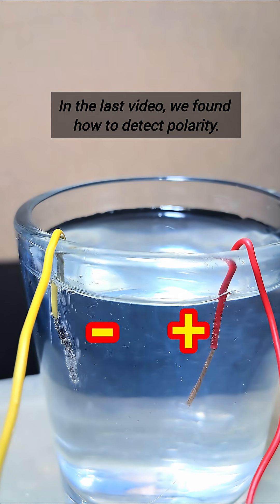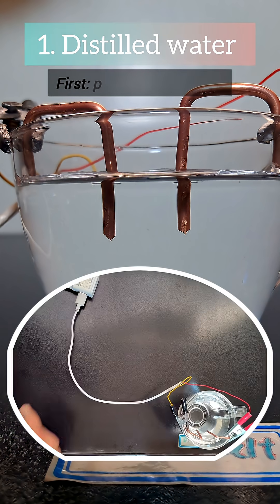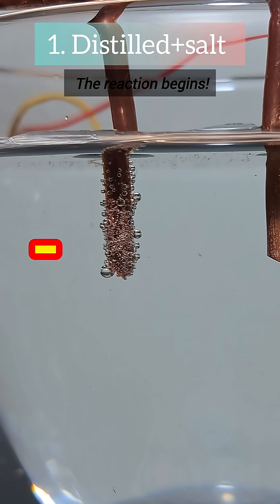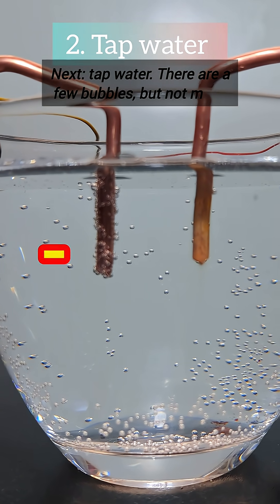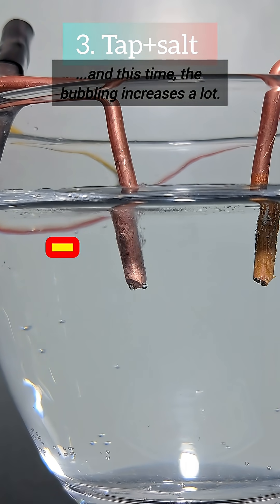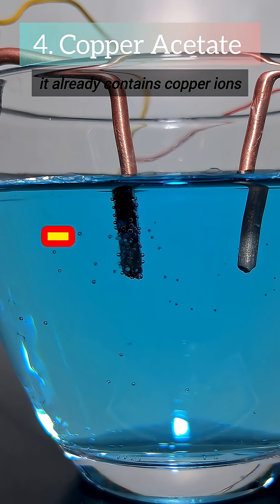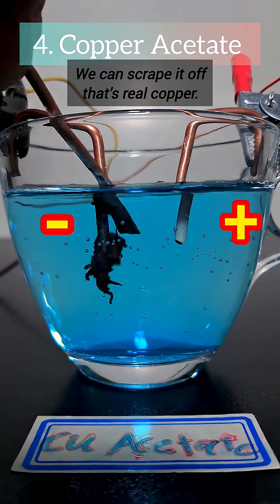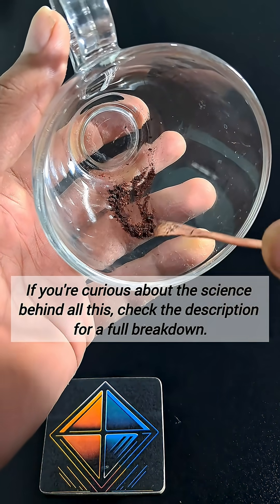Electrolysis in 4 Different Liquids | Shocking Results with Salt & Copper!science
Full Scientific Explanation (Electrolysis of Different Solutions)

In this experiment, we compared the electrolysis reaction in four different liquid environments:

1. Distilled Water (Deionized Water)

2. Distilled Water + Salt (NaCl)

3. Tap Water

4. Copper Acetate Solution (Cu(CH₃COO)₂)

Pure distilled water lacks free ions, so it is a poor conductor of electricity. When we placed the electrodes in distilled water, no visible reaction occurred — no bubbles, no color change.

This is because water has a very low self-ionization rate:
H₂O ⇌ H⁺ + OH⁻ (very few ions)

🧂 2. Distilled Water + Salt

Adding table salt (NaCl) introduces Na⁺ and Cl⁻ ions, which dramatically increases conductivity.

At the cathode (–):
2H₂O + 2e⁻ → H₂ (gas) + 2OH⁻

At the anode (+):
2Cl⁻ → Cl₂ (gas) + 2e⁻ (only at higher voltage)
But in low voltage, electrode corrosion may dominate: Cu → Cu²⁺ + 2e⁻

We observed:
– Bubbles on the cathode (hydrogen gas)
– Blue deposits or grey precipitates on the anode (copper compounds or corrosion products)

Tap water contains minerals like Ca²⁺, Mg²⁺, Cl⁻, and HCO₃⁻, so it's moderately conductive.

At low voltages, we still observed hydrogen gas at the cathode and small amounts of precipitation, likely due to the oxidation of the copper electrode or reaction with impurities.

🌊 4. Tap Water + Salt

Adding salt again increases the ion concentration, which boosts conductivity.
Hydrogen gas production at the cathode becomes more intense, and colored precipitates appear, likely a mix of:

Cu(OH)₂,

Fe(OH)₃ (if traces of iron are present),

CuCl₂ or Cu₂O in yellowish forms.

🔵 5. Copper Acetate Solution

This is where things get more interesting!

The blue solution contains Cu²⁺ ions from dissolved copper acetate. When electrolysis begins:

At the cathode (–):
Cu²⁺ + 2e⁻ → Cu (solid)
→ Pure copper deposits on the cathode

At the anode (+):
Cu → Cu²⁺ + 2e⁻
→ The copper electrode dissolves, feeding more Cu²⁺ into the solution

Result: a complete copper purification loop, called electrorefining.

⚠️ Safety Note:

This experiment uses low-voltage DC (under 12V) and is generally safe.
⚡ Do NOT try this with AC power (110V or 220V) — it is extremely dangerous and can result in injury, burns, or death.
We use copper electrodes for clarity; other metals may react unpredictably.

📌 Summary:

This video shows how electrolysis depends on ion availability and solution type.
Copper ions can be reduced to pure copper. Salt increases conductivity.
Each solution creates a unique set of reactions — both visually and chemically.

For deeper experiments, one can explore pH changes, measure voltage/current, or even collect the gases released.

📖 More details and sources are included below.